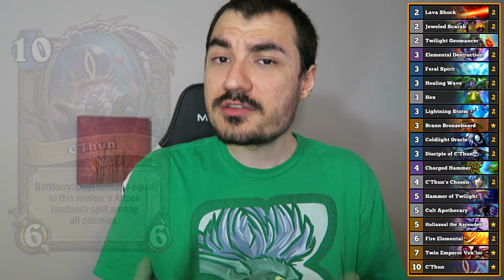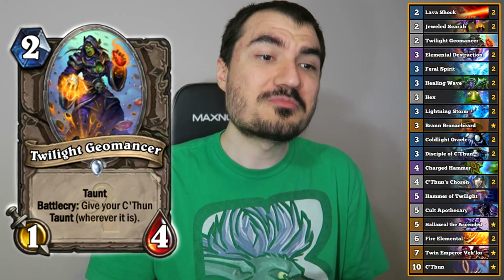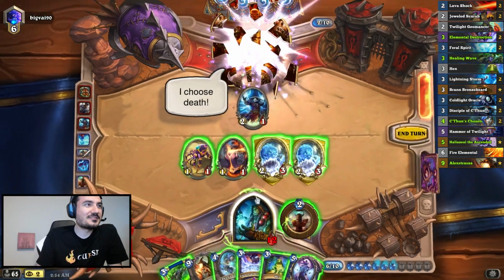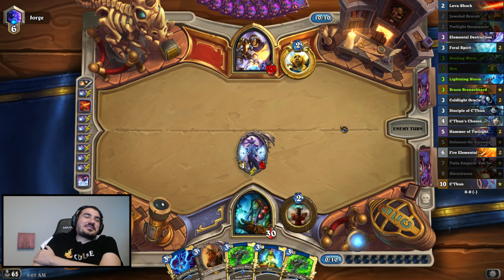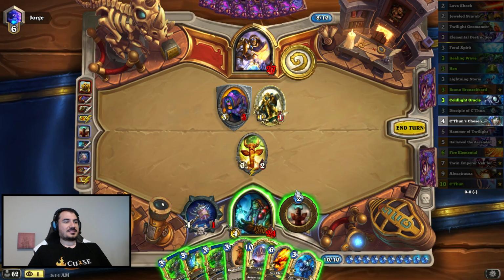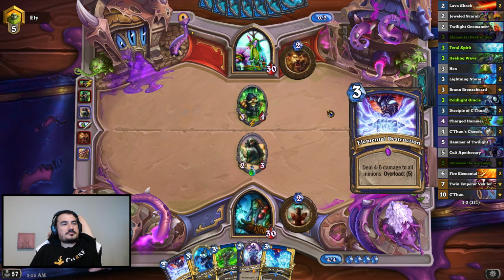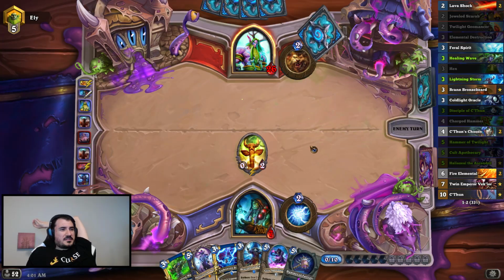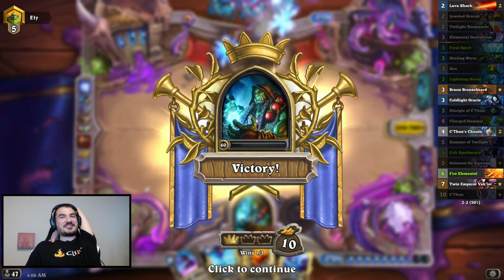[Hearthstone] The Fatigue Shaman?!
Hearthstone | While Shaman has proven to be one of the most flexible and well rounded classes in Old Gods, can it play a fatigue game?

Watch another Kripp video!
How Good Is Astral Communion?